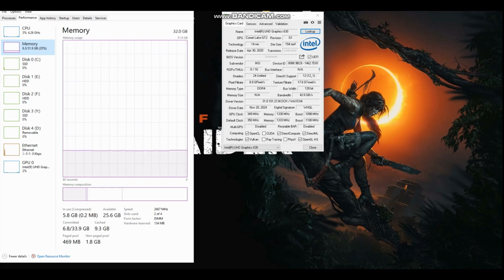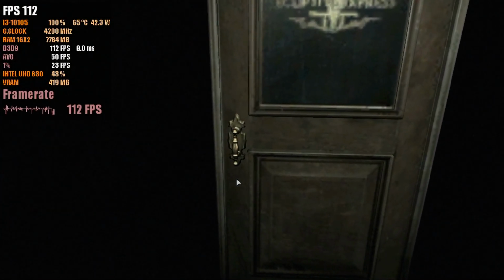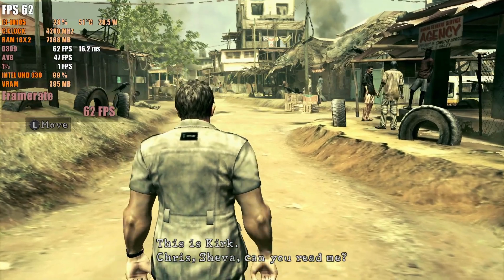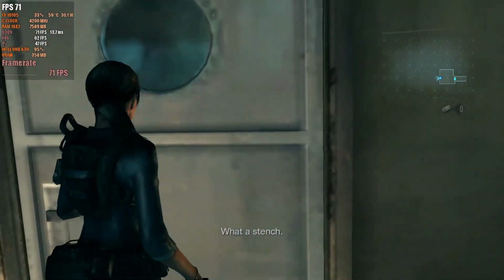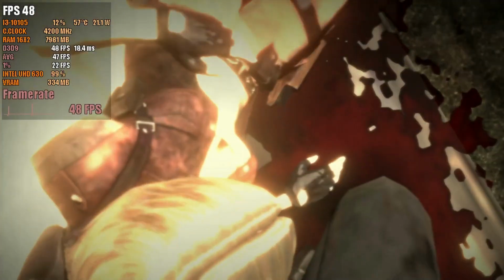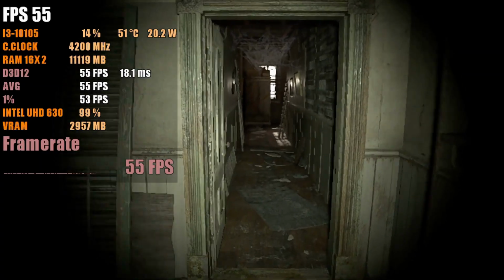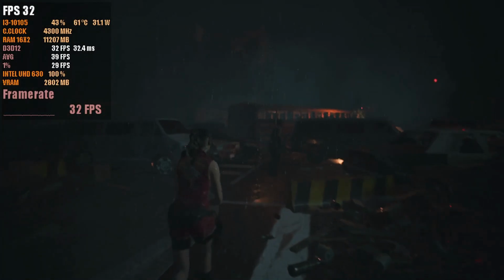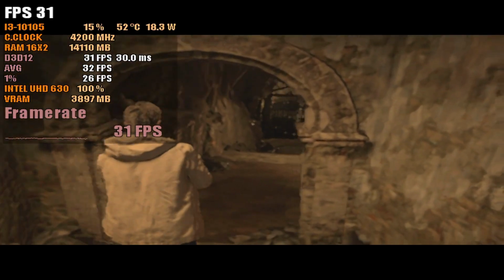Can All Resident Evil Games Run on Weak PCs?(Integrated Graphics)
For those Wondering Why Resident Evil 4 isnt here its not really playable you silly people
Intel core i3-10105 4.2ghz 32gb ram Dual Channel 2667MHZ
00:00 SPECS
01:04 RE 0 720P LOW
02:13 RE 1 720P LOW
03:45 RE 4 HD 1080P LOW
05:03 RE 5 1080P LOW
06:20  RE REVELATIONS 1080P LOW
07:47 RE RACOON 720P LOW
09:08 RE 6 720P LOW
10:39 RE REV 2 720P LOW
12:06 RE 7 720P LOW FSR BALANCE
13:24 RE 2 720P LOW FSR PERFORMANCE
14:44 RE 3 720P LOW FSR PERFORMANCE
16:09 RE VILLAGE 600P LOW FSR PERFORMANCE

The host tests multiple Resident Evil games on a low-end Intel Core i3-10105 with integrated graphics, showing the performance and FPS results for each game. The video compares how well each title runs and discusses the experience of playing on budget hardware.